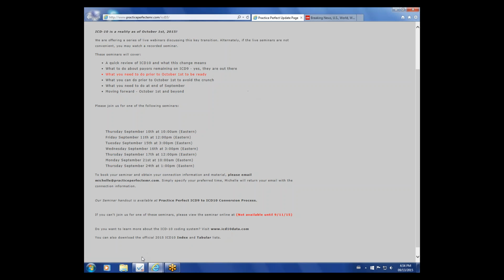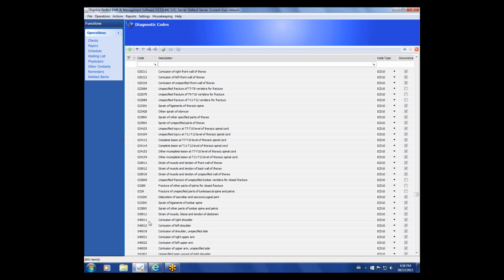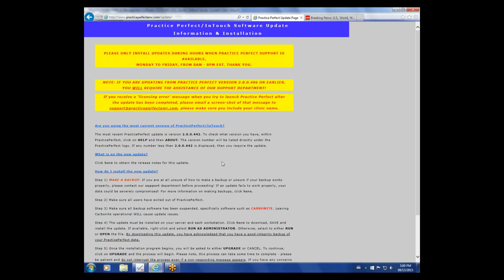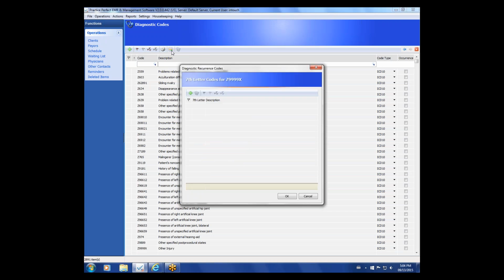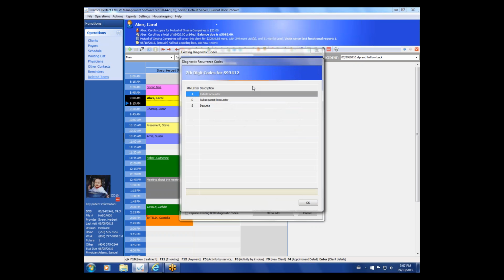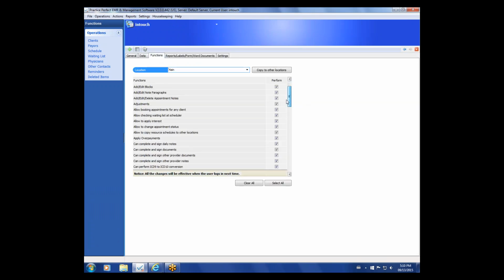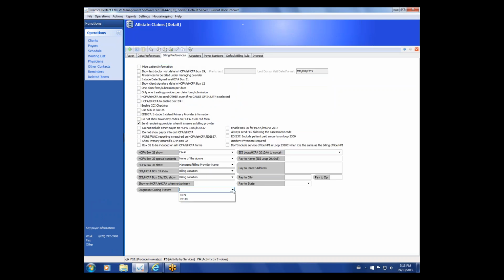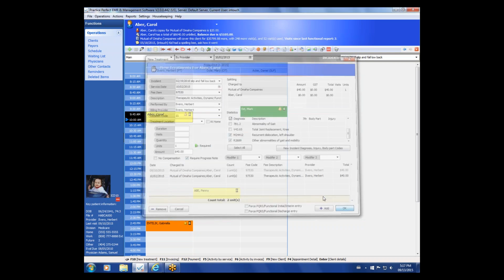Practice Perfect ICD9 to ICD10 Conversion Process Seminar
Learn how to move from ICD9 to ICD10 within Practice Perfect including preparing for October 1st, 2015 and beyond.